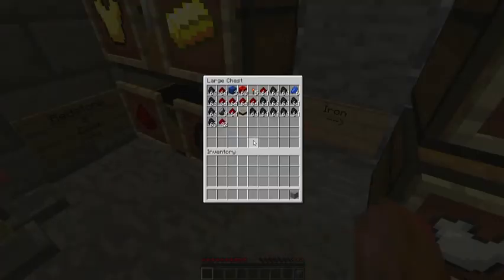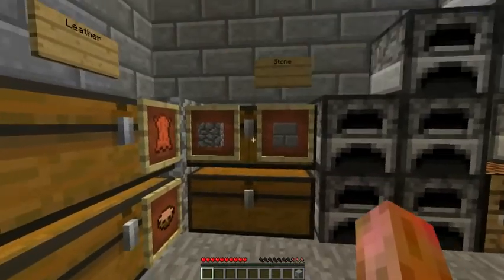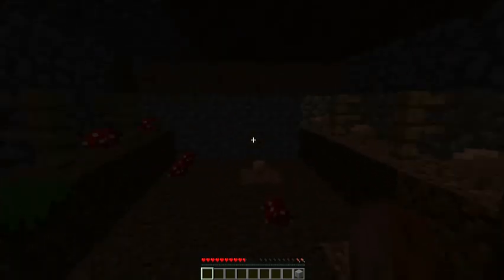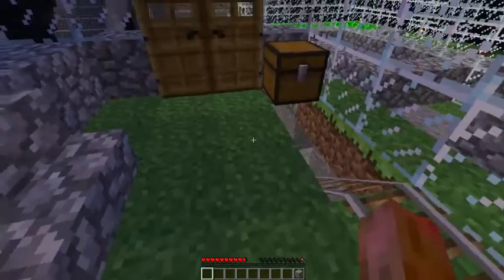Minecraft Survivors World Tour - Best Survival EVER!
Minecraft Survivors World Tour